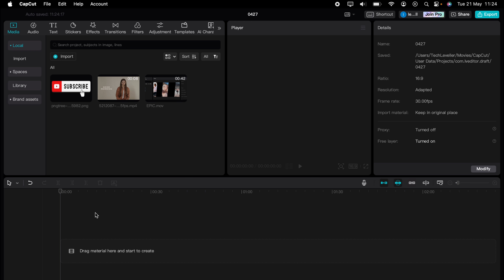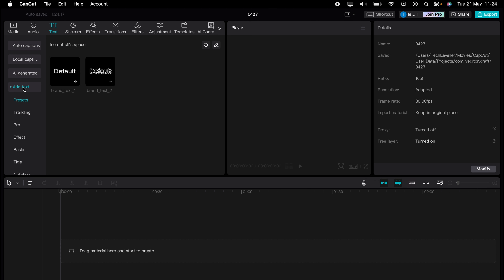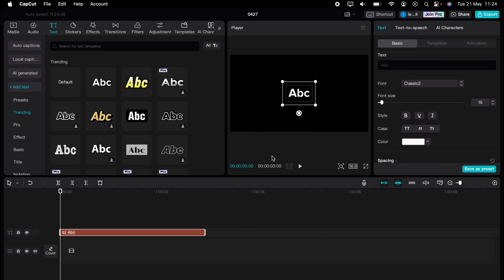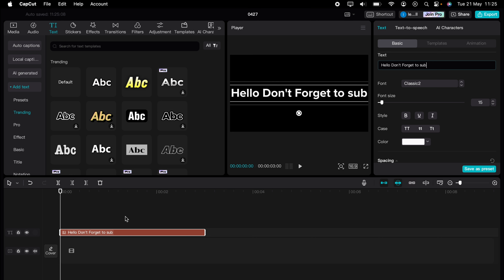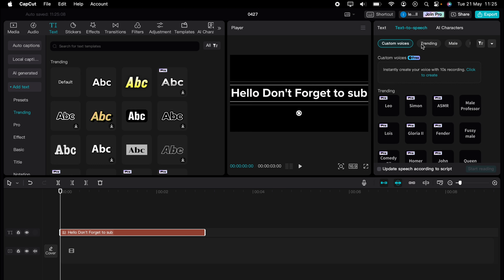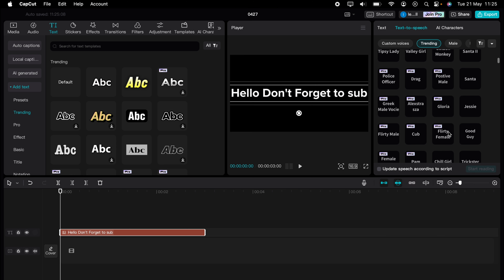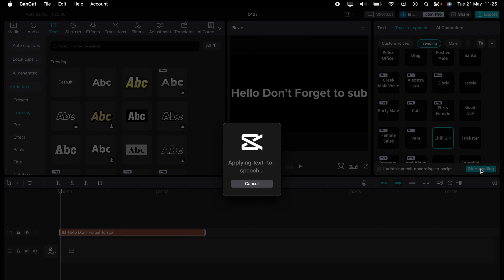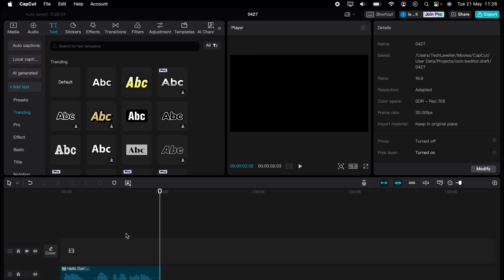How To Do Text To Speech In CapCut PC - Full Guide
If you want to learn how to edit your videos using CapCut, this is the video for you. I’ll be covering How To Do Text To Speech In CapCut PC & MAC so when you finish this video, you can get started editing right away.